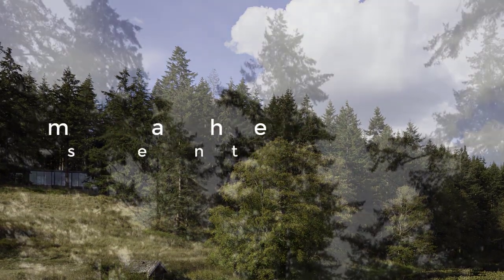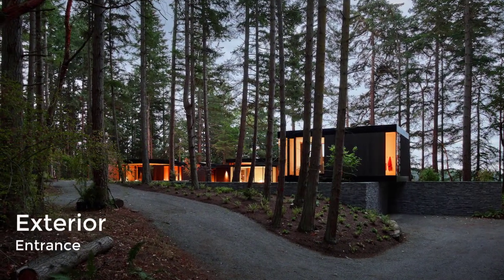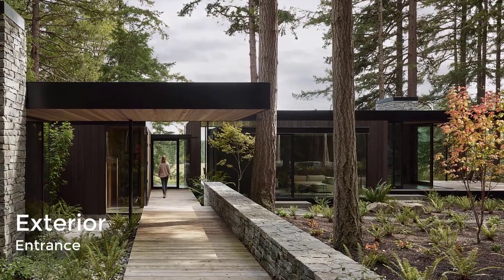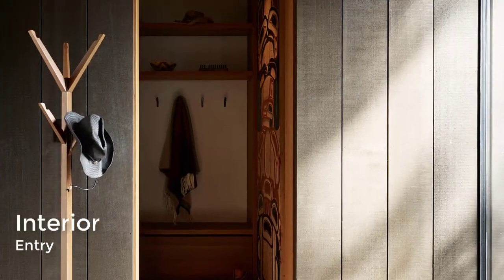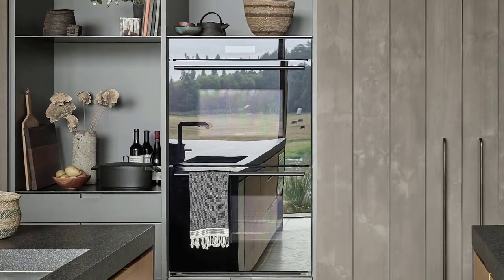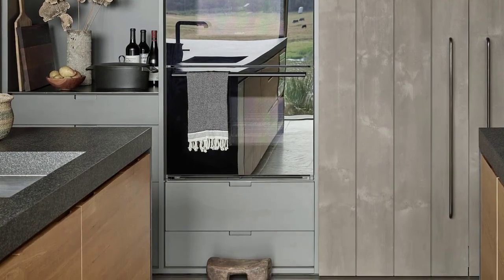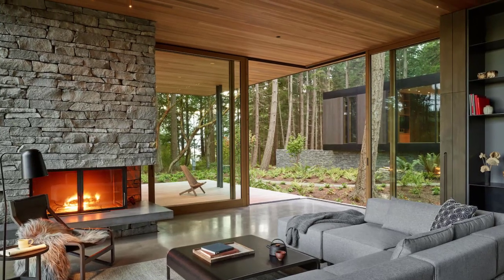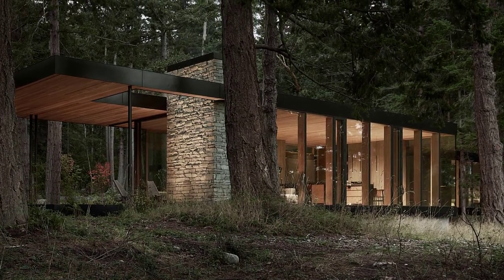Whidbey Island Farm Retreat - Modern Family Farm House Design in Washington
Located on a rural site on Whidbey Island, a local family sought a home and retreat on the site of their family farm. Out of respect for turn-of-the-century agricultural buildings located on the site, the home ticks into the edge of a densely forested hillside, overlooking chicken sheds, a weathered red barn, cattle fields, and a fishing pond. The house appears intentionally modest and humble from the valley, deferential to the pastoral farmlands below. The house was designed as both retreat and part-time residence for a growing family with strong local roots going back several generations on the island. Intended for summer BBQs, fishing retreats, and family gatherings, the house was designed to be flexible and durable, and reflect the layered history both of the site and the family itself.

While designed to be comfortable for two, the house accommodates up to 20 people, with a four-bedroom main house and a compete bunkhouse for the many grandchildren and guests. The program of the home is broken down into discrete, modestly sized volumes, carefully woven between an array of large Douglas Fir trees, wrapped around a courtyard of natural and native shrubs and ferns. A low wall of stacked local Basalt stone organizes the volumes and subtly defines the perimeter of the courtyard. the courtyard becomes the visual and physical link between the different volumes, providing access and connection, but offering separation and retreat when desired.

The rustic gravel approach to the house meanders through the dense and dark evergreens, opening to the house and layered views of the courtyard and trees. At the owner’s request, intense care and effort during design and construction placed the protection of the trees over construction expediency. What little trefoil required was carefully stored on the site, and is being used as lumber for the farm, cattle fencing, and seasonal firewood fro the fireplace and the new fire pit at the edge of the meadow.

Several of the interiors doors and wall art are carved solid cedar slabs crafted decades ago by the family patriarch as a young doctor filling his time between patients, instilling a meaningful connection between the family’s past and present. The new solid plank cedar master bedroom door is designed as a future carving project for the owner, in between his days working the land, clearing brush, and raising organic cattle in the meadow below. With a palette of naturally weathered woods, concrete, locally quarried stone walls, deep oak window jambs, solo plaster walls, and black steel accents, the house strives to be warm and rustic yet simple, clear, and open—a house that honors both the timelessness of the forest and agricultural heritage of the site.

Location: Whidbey Island, Washington, United States
Area: 4420 ft²
Year: 2019
Structural Engineer : PCS Structural Solutions
General Contractor : Dovetail General Contractors
Landscape Design : Kenneth Philp Landscape Architects
Design Team : Steve Mongillo, Eric Walter